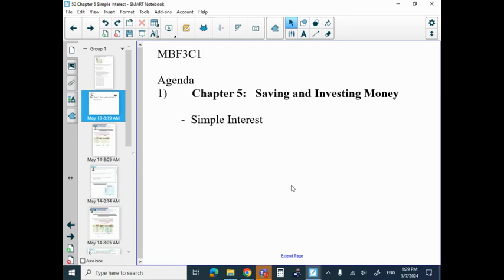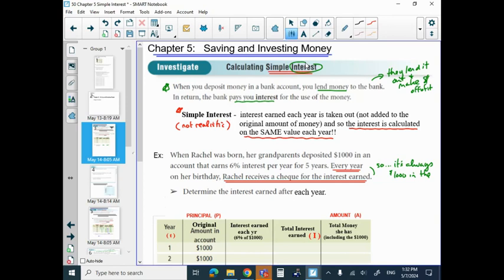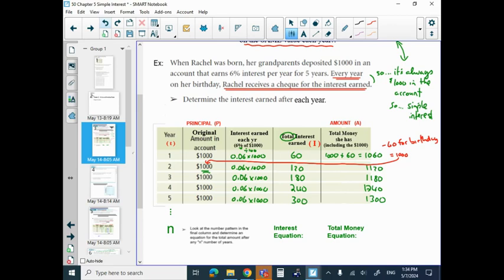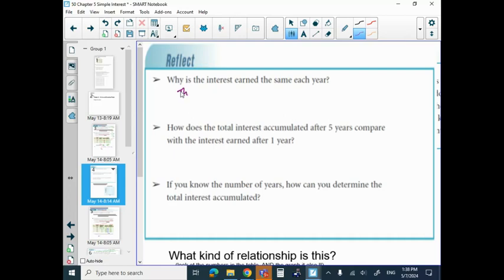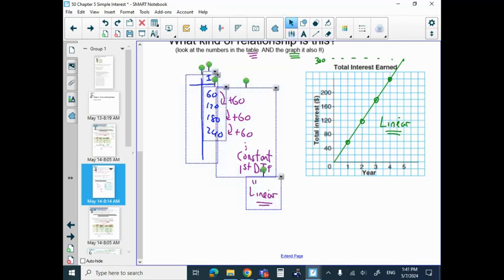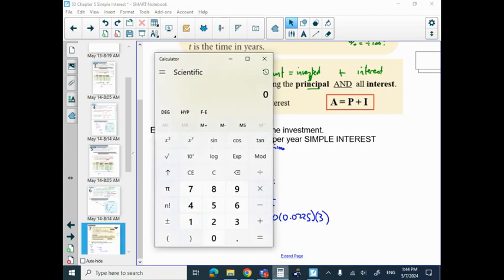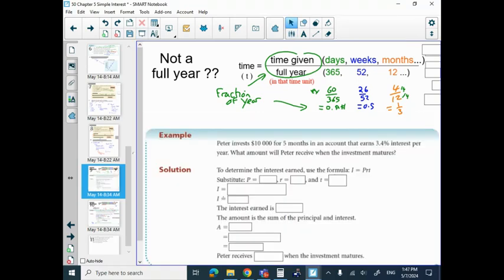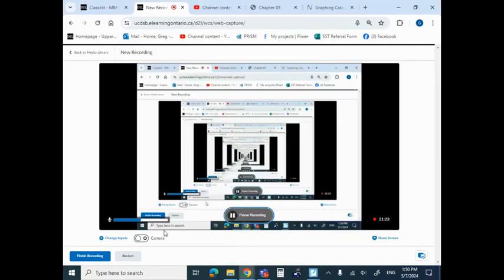50 Chapter 5 Simple Interest